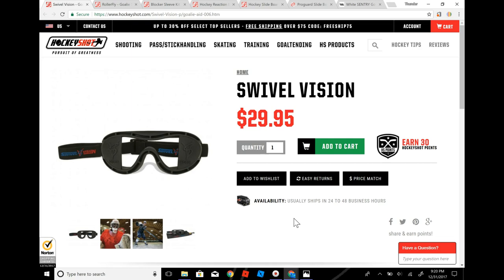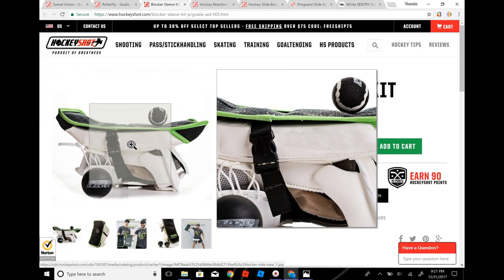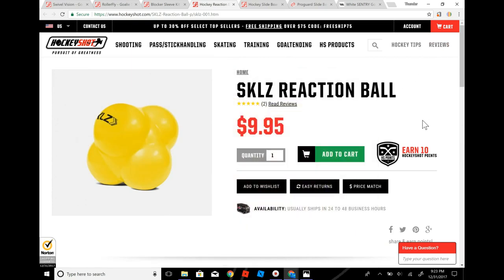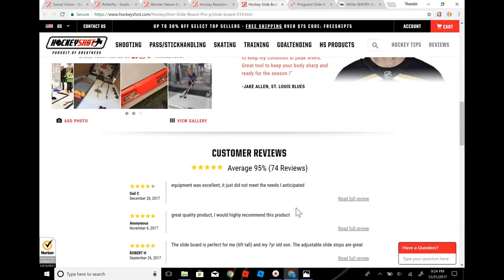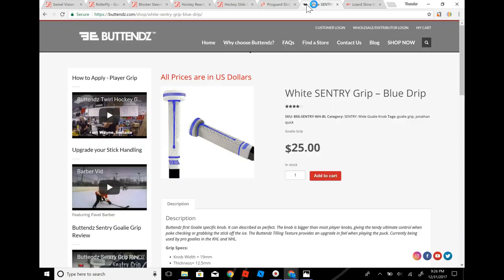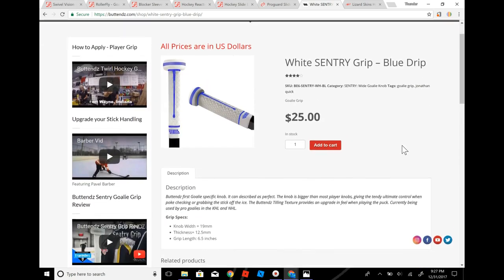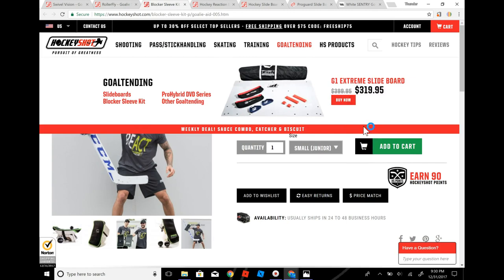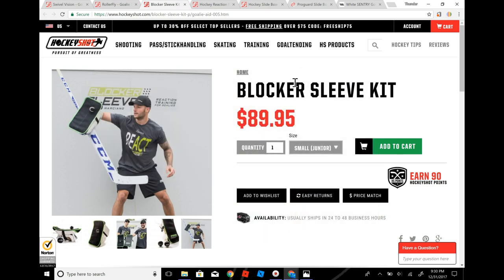Best goalie products for Off-Ice training | Pro Ices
Goalie Mode activate. This is the video on the best goalie products for off-ice training. December 2017 Edition. The links to the products are here: Swivel Vision Rolley Fly Blocker sleeve kit SKLZ Reaction Ball Slide Board pro Cheaper Slide Board Goalie Grip